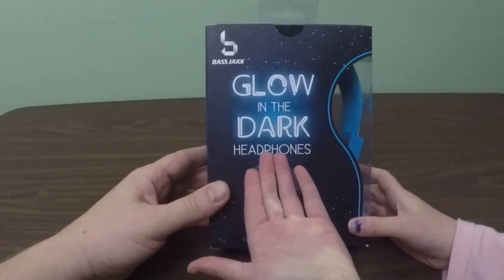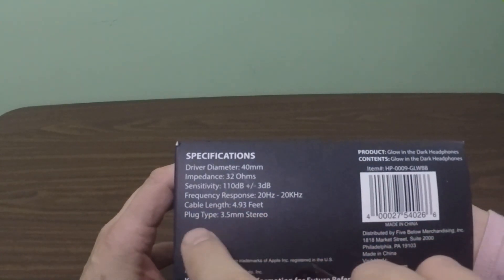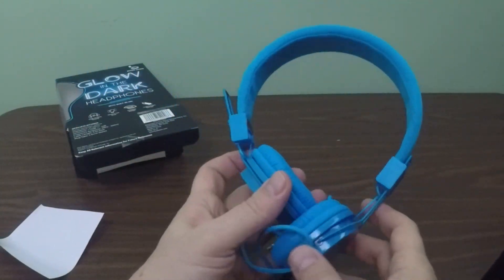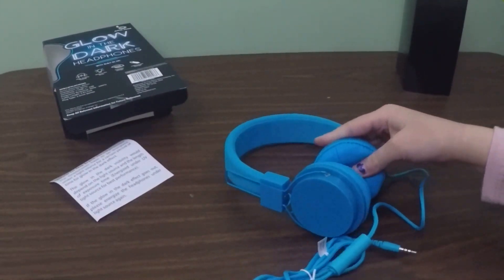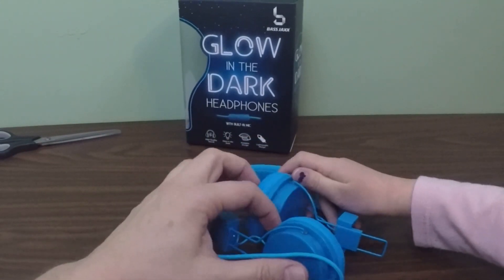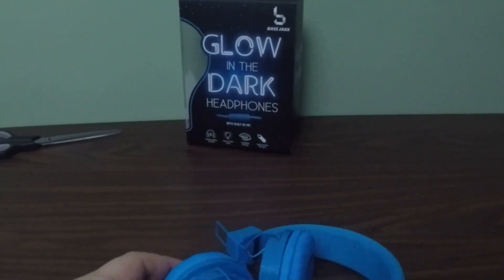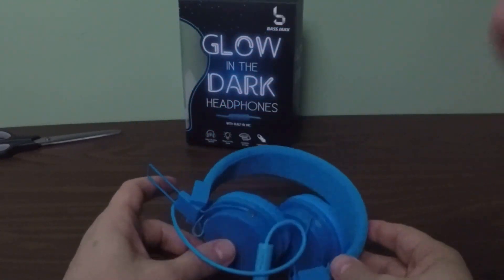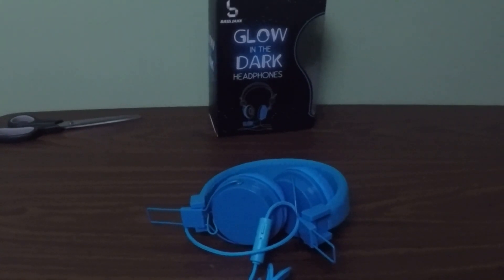BASS JAXX Glow in the Dark Headphones opening unboxing review Unboxalot 443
We open Bass Jaxx Glow in the Dark Headphones.

We couldn't get them to glow very well, but there was a dull glow.